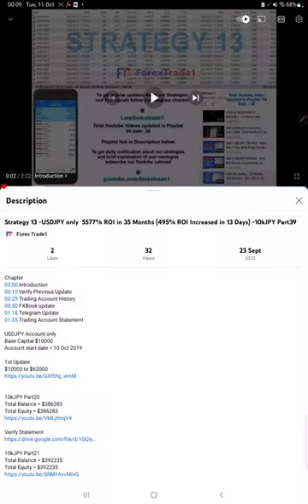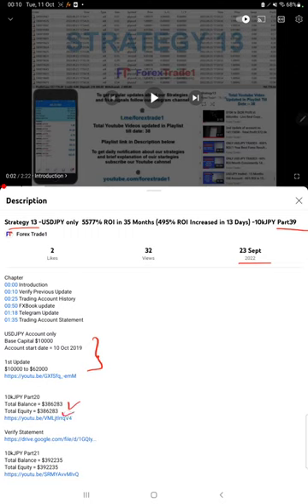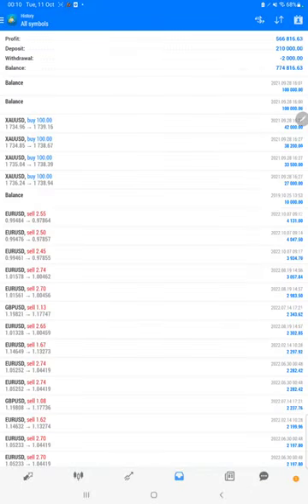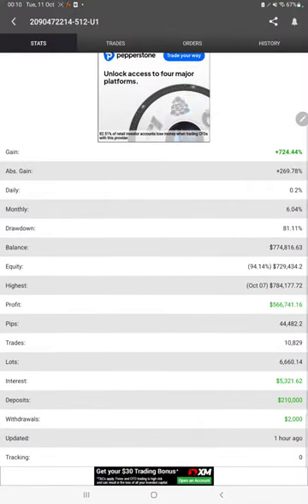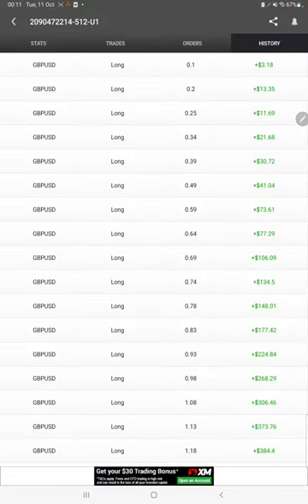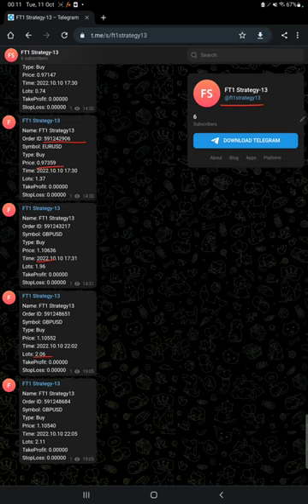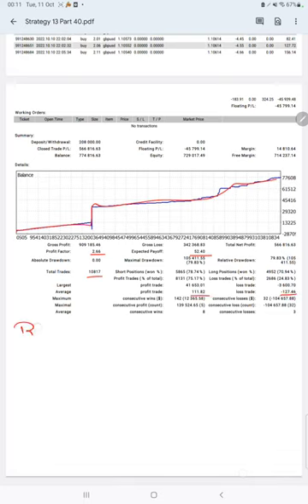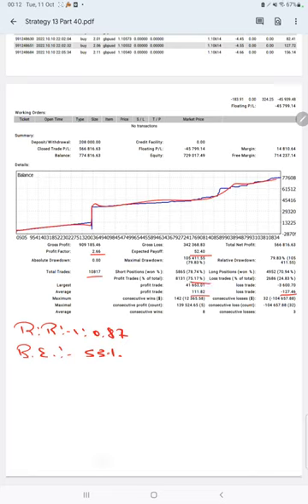Strategy 13 -USDJPY only 5668% ROI in 36 Months (90% ROI Increased in 16 Days) -10kJPY Part40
Chapter
00:00 Introduction
00:10 Verify Previous Update
00:30 Trading Account History
01:00 FXBook update
01:25 Telegram Update
01:43 Trading Account Statement

1st Update
$10000 to $62000